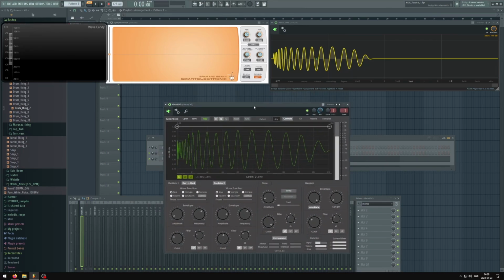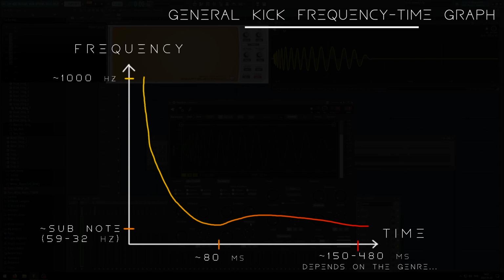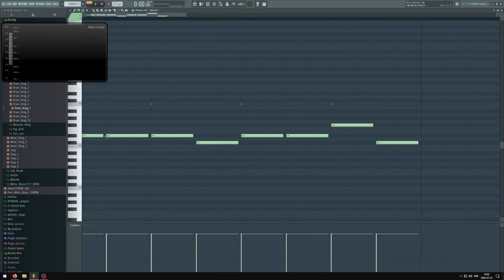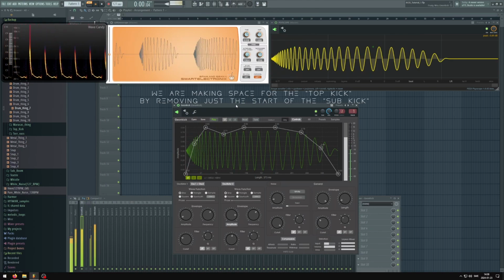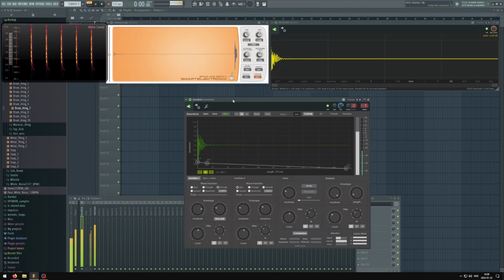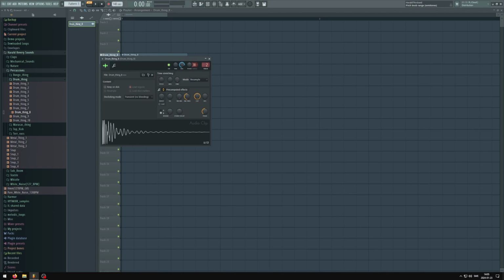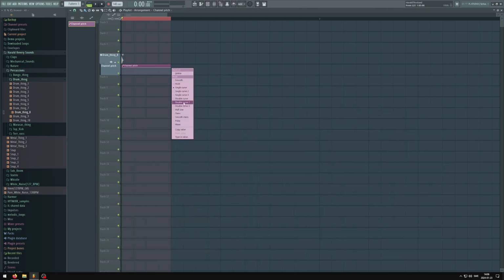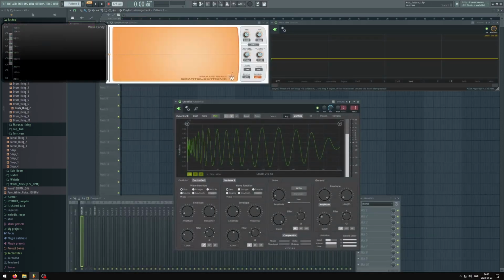How to make EDM kicks (/w a free plugin + presets)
If you are looking for the presets, they are now included in the official installer, so just update GeonKick if you already have it and the presets should be there.

00:00 Intro
00:28 Geonkick
01:25 General information about a "kick"
01:52 Sub Kick / the "bass part" of the kick
07:41 Top Kick / the "click sound" of the kick
09:36 How to make your own click sound

2024 @Harald Revery